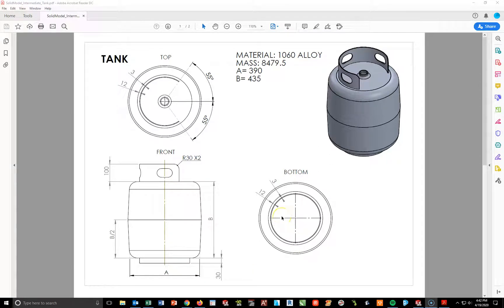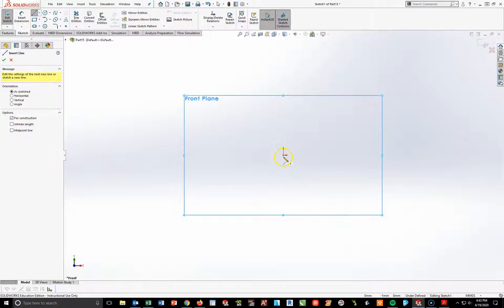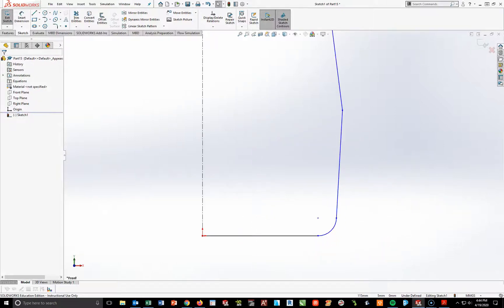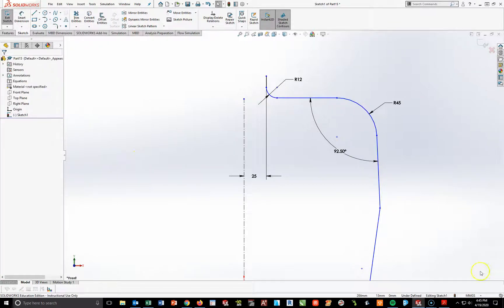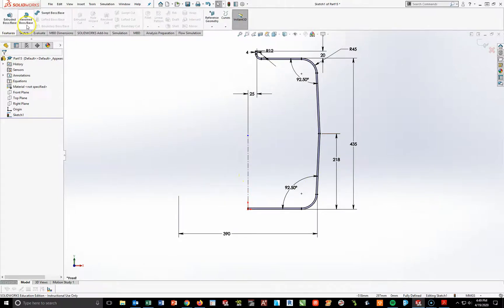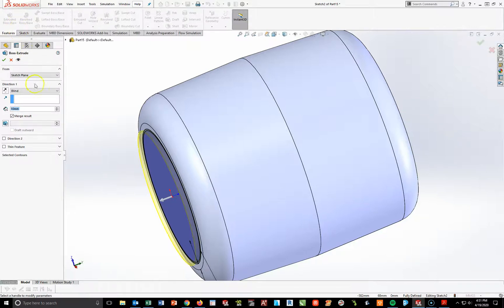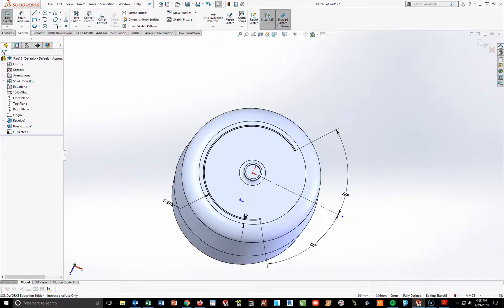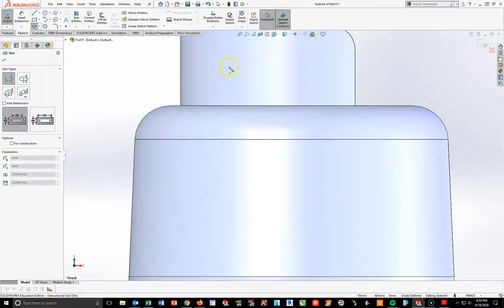PROPANE TANK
Step-by-step directions on building a propane tank. Emphasis on Revolve, Offset and Circlar Patterns